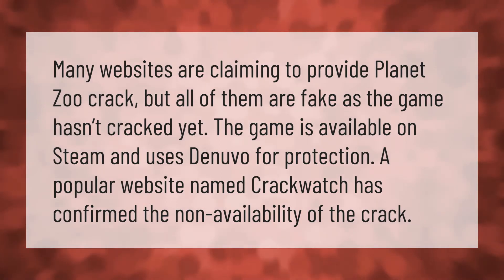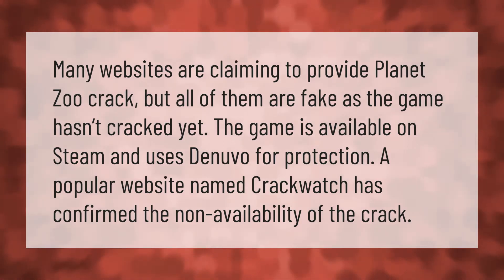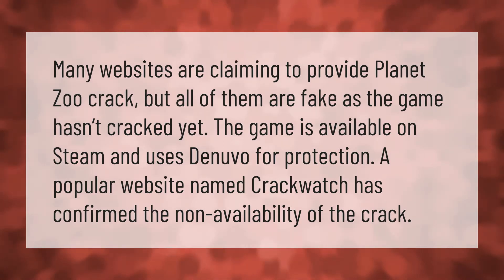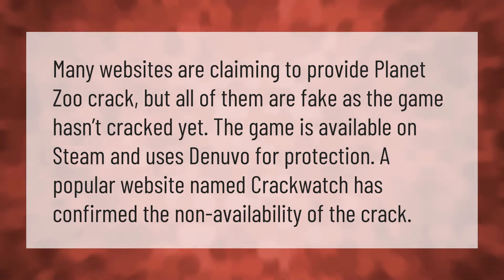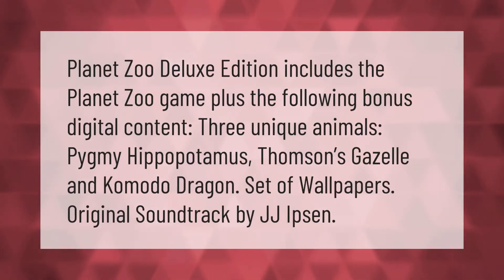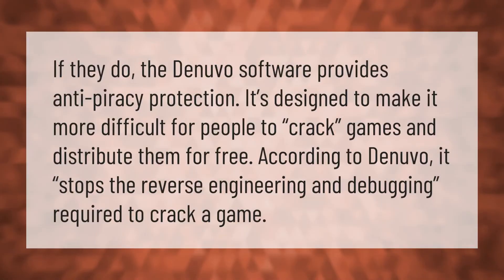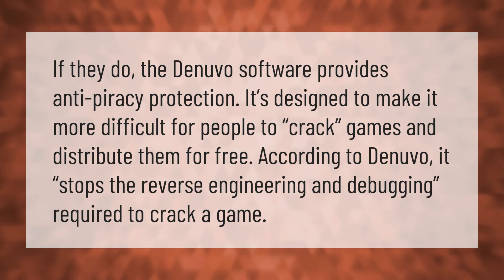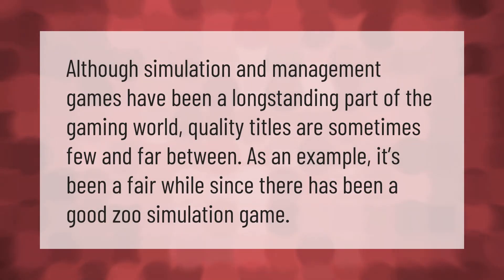Is Planet Zoo cracked yet?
00:00 - Is Planet Zoo cracked yet?
00:36 - What is Planet Zoo Deluxe Edition?
01:06 - Why is Denuvo so hard to crack?
01:35 - Is Planet Zoo worth buying?

Laura S. Harris (2021, January 10.) Is Planet Zoo cracked yet?
    AskAbout.video/articles/Is-Planet-Zoo-cracked-yet-205433